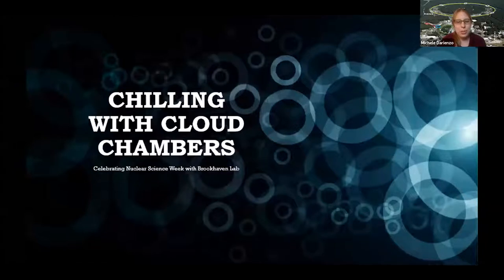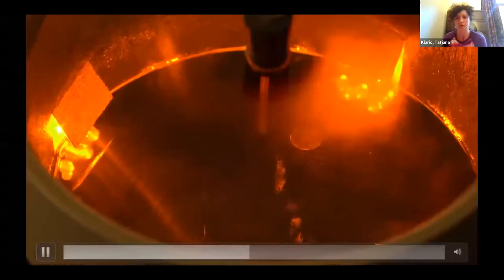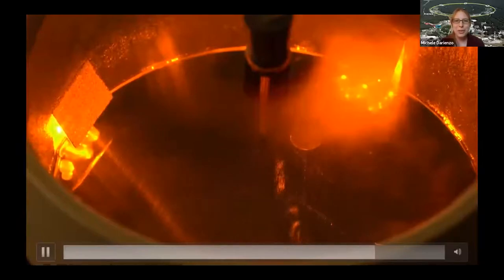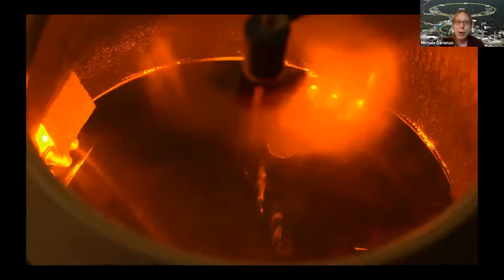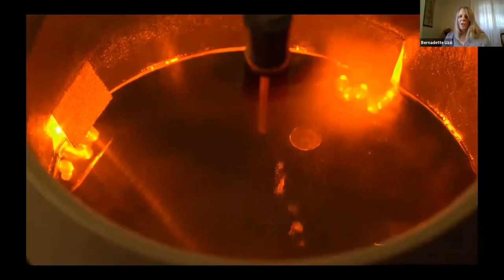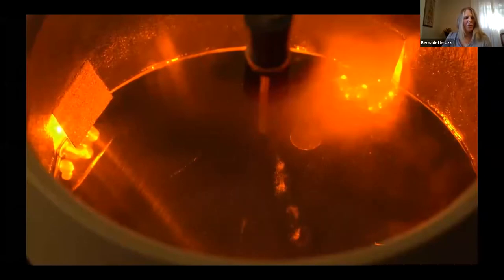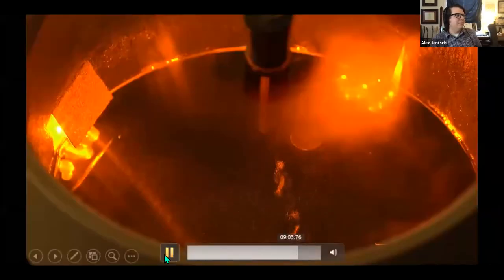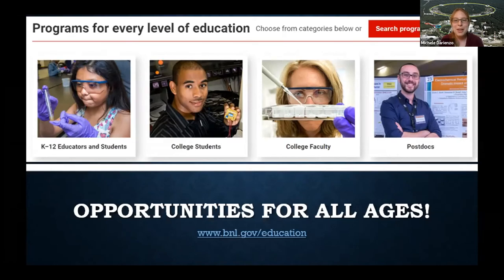Chilling with Cloud Chambers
Watch mesmerizing video of a cloud chamber as Brookhaven Lab scientists sit down for an informal Q&A about nuclear science research and its medical applications.